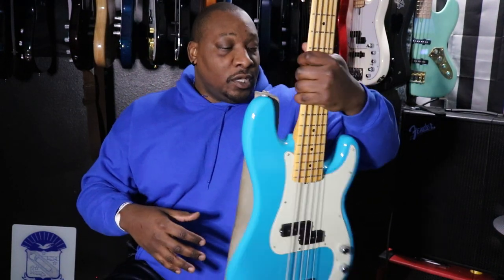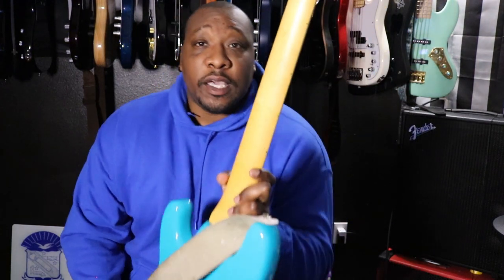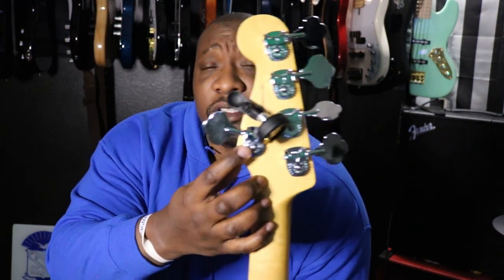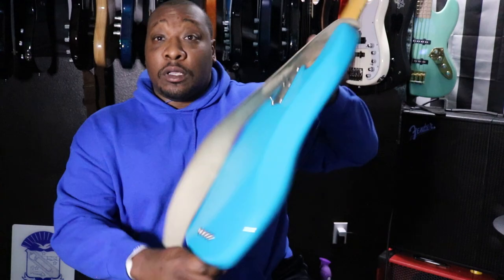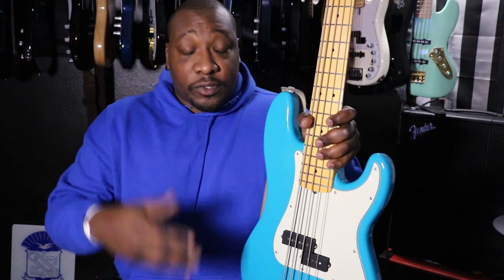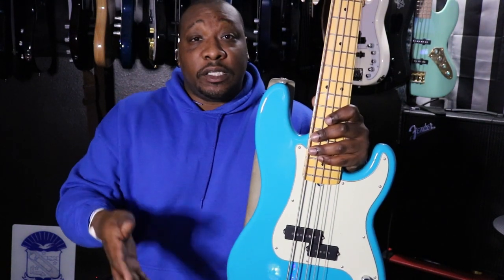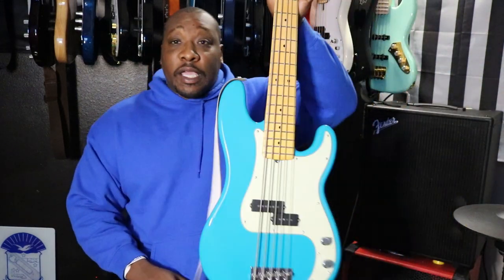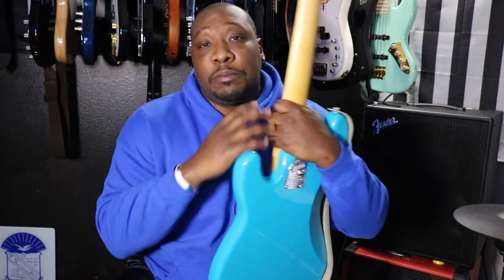FENDER AMERICAN PROFESSIONAL II PRECISION BASS (5 string) Demo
FENDER AMERICAN PROFESSIONAL PRECISION BASS II Specs:
Neck Finish: Satin Urethane Finish on Back, Gloss Urethane Finish on Front
Neck Shape: "1963 C"
Scale Length: 34" (86.36 cm)
Fingerboard Material: Maple
Fingerboard Radius: 9.5" (241 mm)
Number of Frets: 20
Fret Size: Narrow Tall
Nut Material: Bone
Nut Width: 1.875" (47.6 mm)
Pickups: V-Mod Precision Bass pickups
Bridge: 5-String High Mass Vintage (HMV), (Strings-Through-Body or Topload)
Hardware Finish: Nickel/Chrome
Tuning Machines: Fender® "F" Light-Weight Vintage-Paddle Keys with Tapered Shafts
Pickguard: 3-Ply Mint Green
Control Knobs: Knurled Flat-Top
Neck Plate: 4-Bolt

Highlights:
V-Mod Precision Bass pickups are modified versions of the classic vintage pickup designs. These split-coil pickups use alnico 5 magnets on the treble side and alnico 2 on the bass side to deliver classic tone with all the vintage warmth and crisp, clear sound.

Comes with a Newly designed hardshell case.